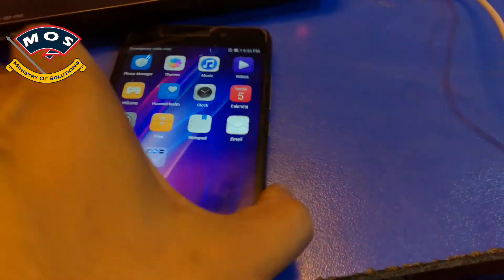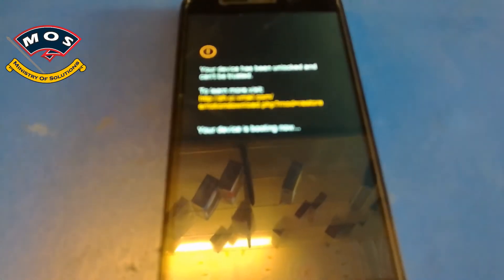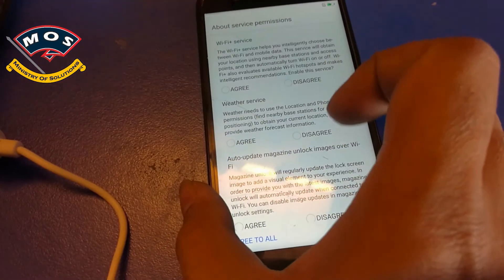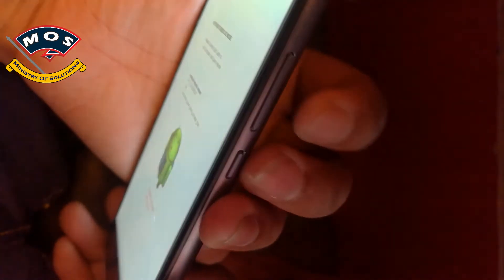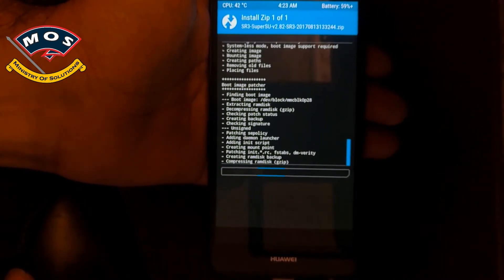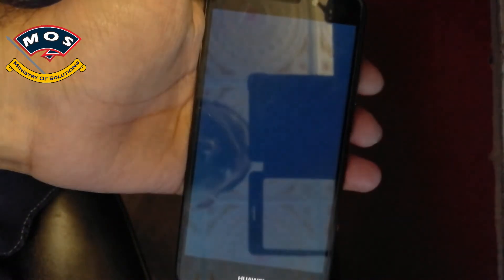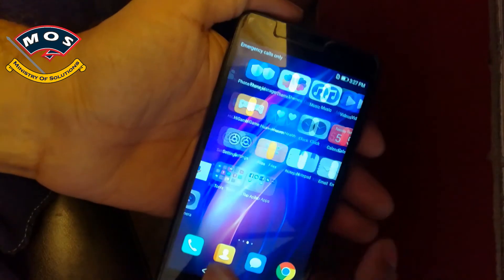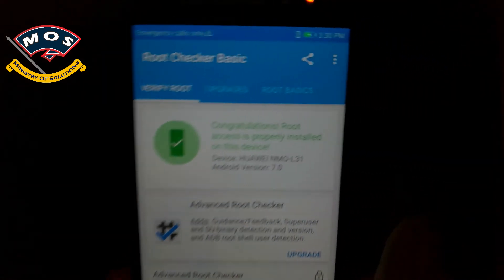How to root Huawei GT3 (Honor 5c) in Android Nougat [NMO-L31/L21/L51]